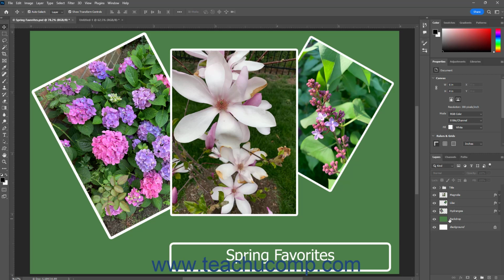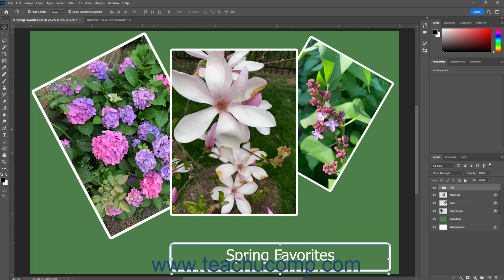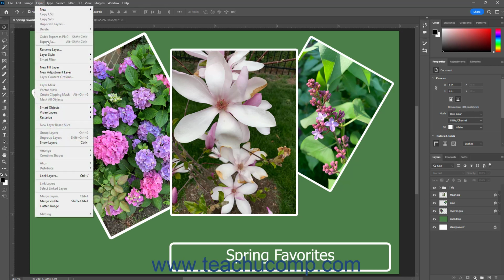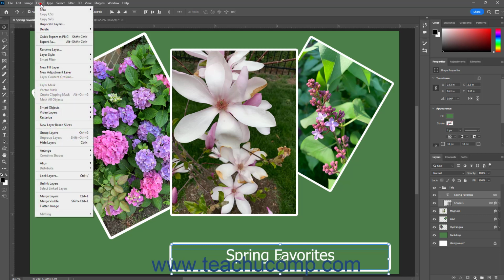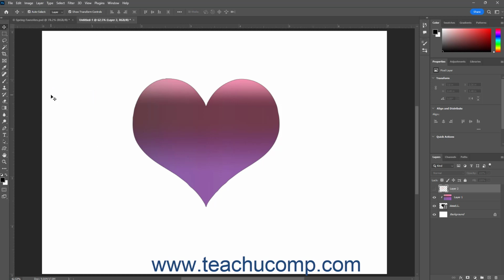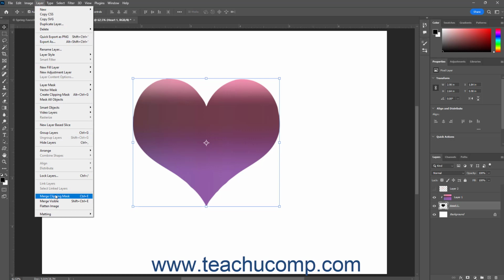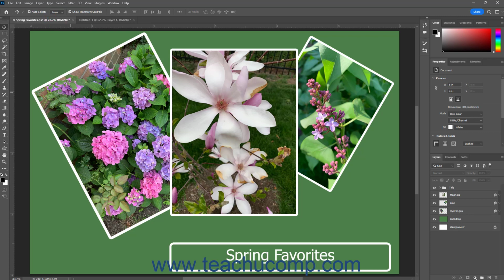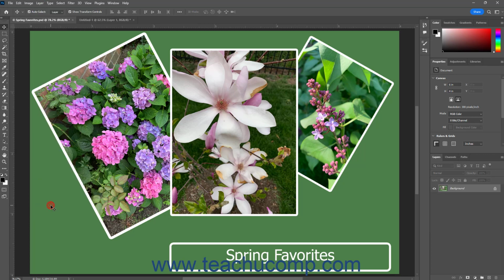Learn How to Merge Layers and Flatten an Image in Adobe Photoshop: A Training Tutorial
This Photoshop tutorial video shows you how to merge layers in Photoshop and flatten images in Photoshop, which merges all layers into the Background layer. This video is from our complete Adobe Photoshop training, _Mastering Photoshop Made Easy_ ™.